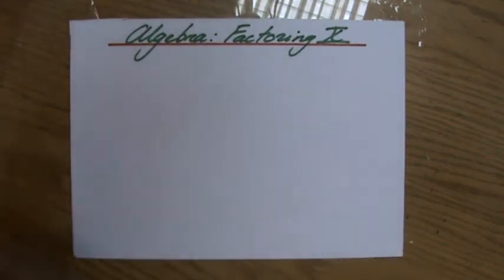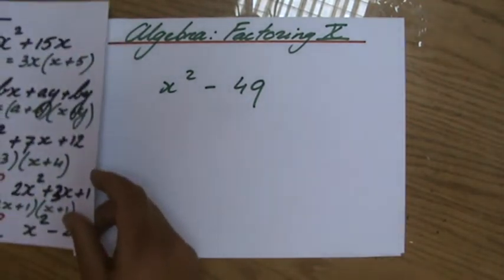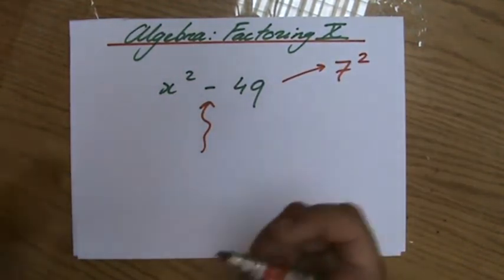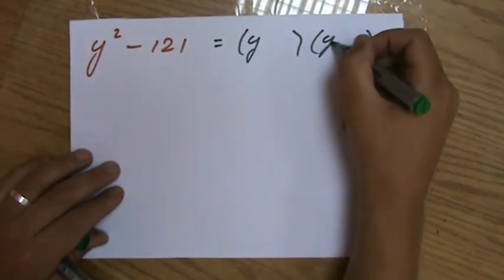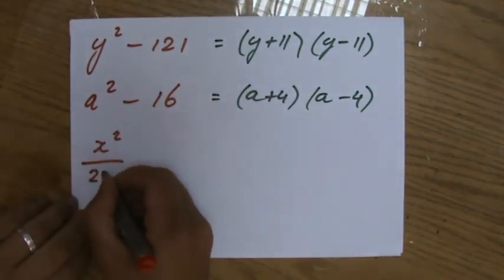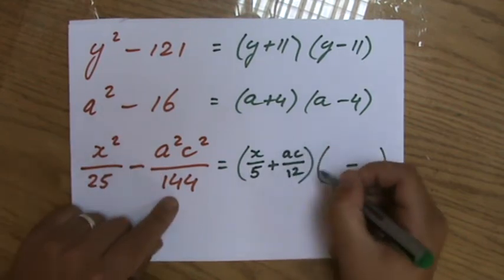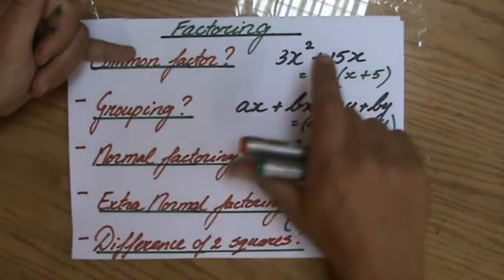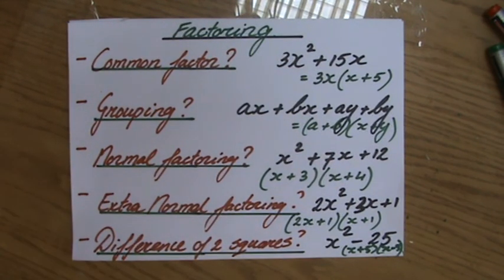What is the Difference of Two Squares - Algebra Help - ExplainingMaths.com IGCSE GCSE Maths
Learn step by step how to Factorise Expressions by finding the Difference of 2 Squares.  Together we will look at example questions and you will understand this important IGCSE GCSE maths topic. Check for more maths help and FREE resource, activities and worksheets. This maths video will explain this IGCSE and GCSE mathematical topic to you by providing example questions.  You can use these maths activities for your math revision to do better on your IGCSE GCSE exam paper.